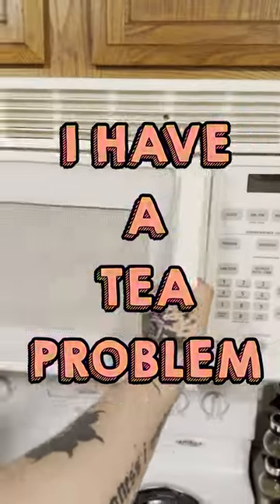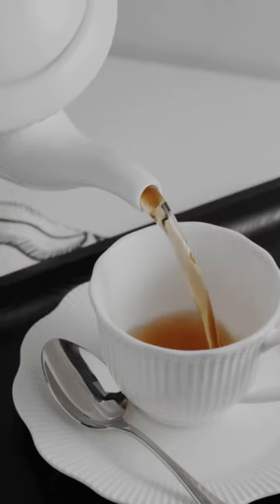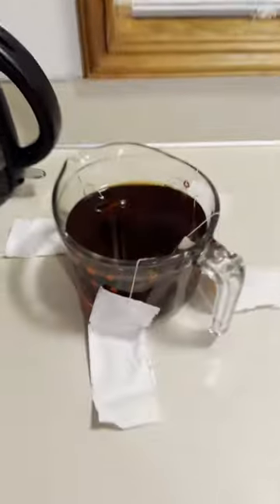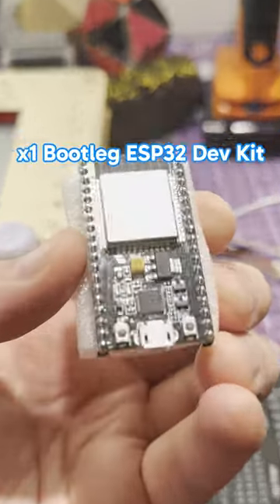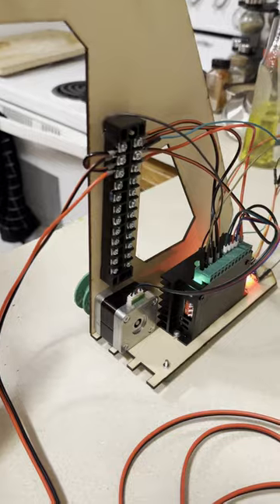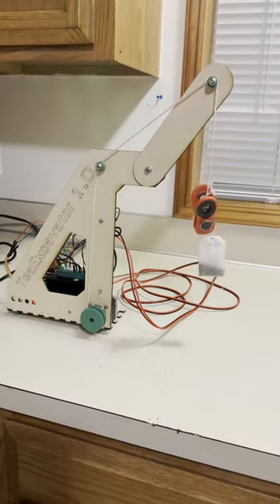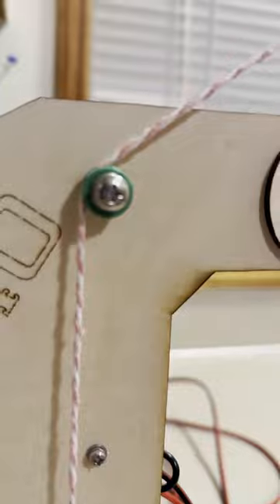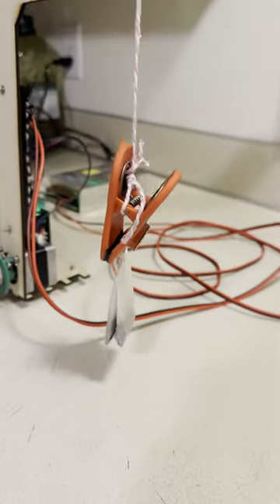Fixing My Tea Problem™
Stepper motors go brrrr